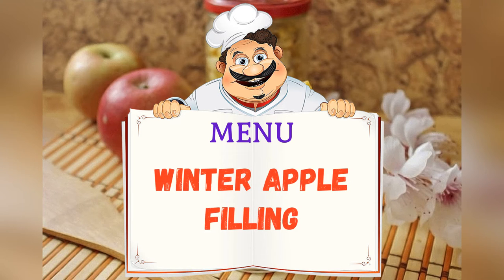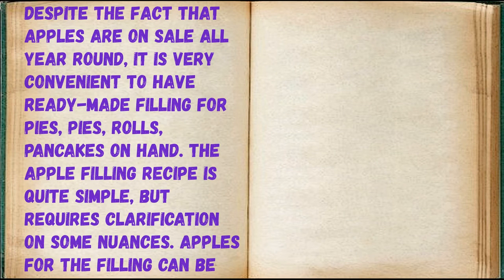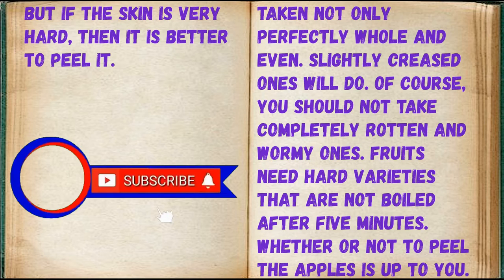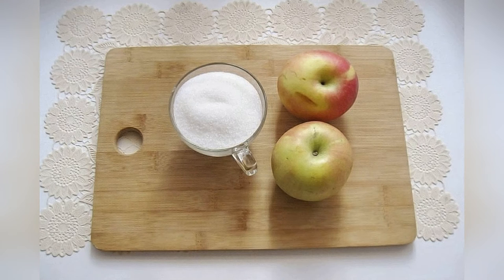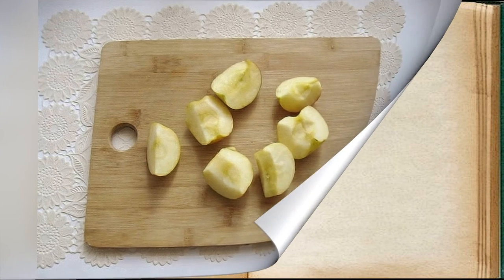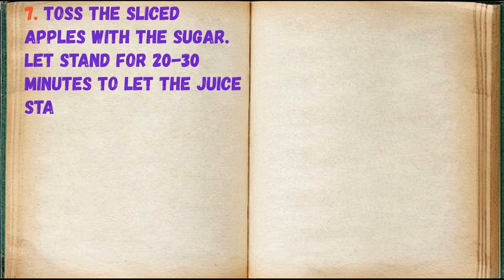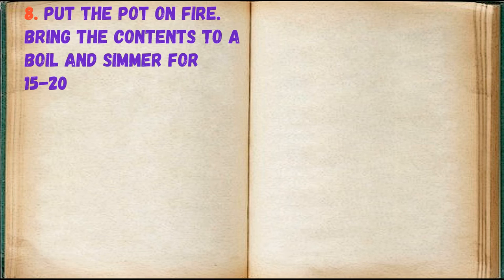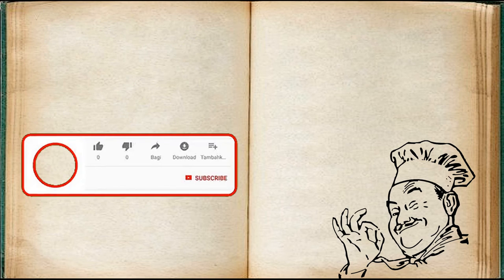Winter Apple Filling / Book of recipes / Bon Appetit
✅ Apples Filling For Winter 👇

Ingredients:
* Sugar - 250 Grams
* Apples - 1000 Grams

Despite the fact that apples are on sale all year round, it is very convenient to have ready-made filling for pies, pies, rolls, pancakes on hand. The apple filling recipe is quite simple, but requires clarification on some nuances. Apples for the filling can be taken not only perfectly whole and even. Slightly creased ones will do. Of course, you should not take completely rotten and wormy ones. Fruits need hard varieties that are not boiled after five minutes. Whether or not to peel the apples is up to you. But if the skin is very hard, then it is better to peel it.

👉 Step by step cooking 👇

1. Prepare apples and sugar.

2. Wash the apples and cut them into quarters.

3. Remove the seeds from the core.

4. Cut the apples into small pieces.

5. Place the sliced ​​apples in a saucepan.

6. Put sugar in a saucepan.

7. Toss the sliced ​​apples with the sugar. Let stand for 20-30 minutes to let the juice stand out.

8. Put the pot on fire. Bring the contents to a boil and simmer for 15-20 minutes over low heat.

9. Put the finished filling in sterilized jars, roll up the lids and store in a cool room. Recipe for harvesting apples for filling, pies and pies for the winter. Simple, fast and delicious.